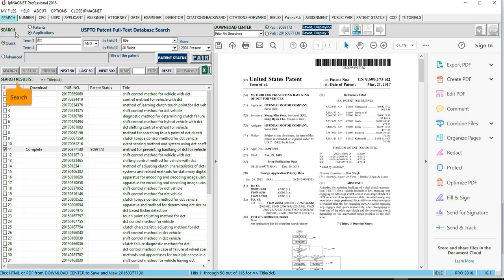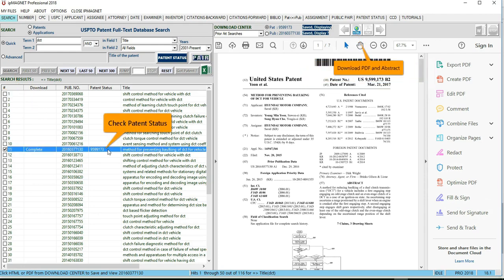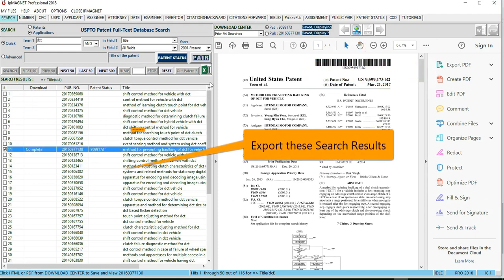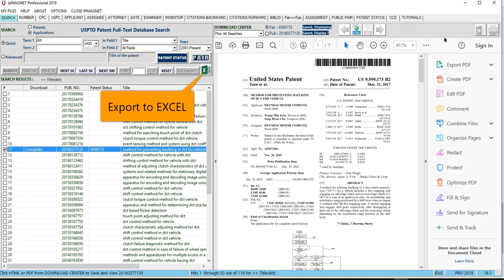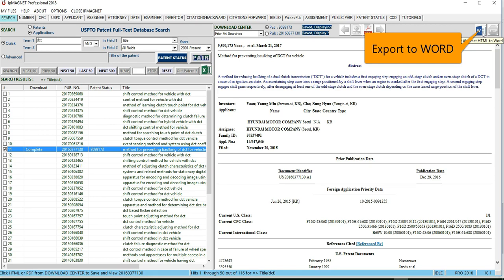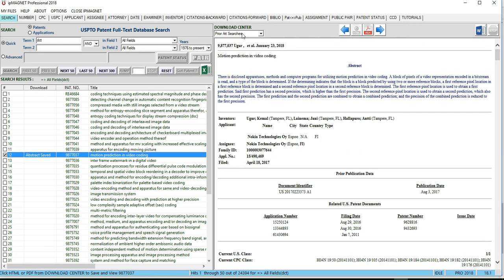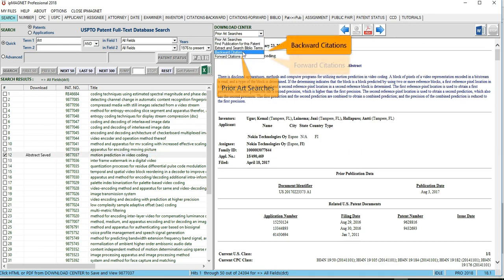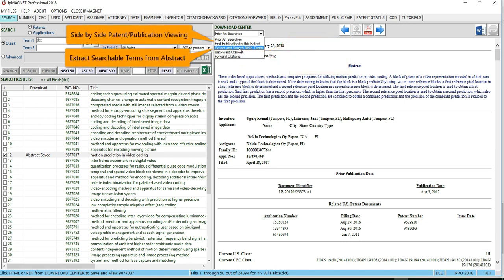USPTO Patent Search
ipMAGNET is a Desktop based Complete Patent Management System designed for the USPTO, for fast, efficient and easy to use Patent Search, Save and Viewing directly from your desktop.

to evaluate ipMAGNET Professional - 2018

 ipMAGNET's 18 specialized Search Screens enables you in navigating between the different Search results for comparing and cross-referencing Patents and Publications and performing Prior Art Searches.